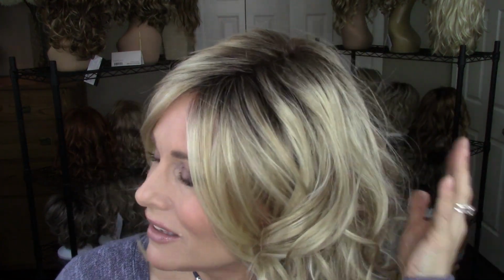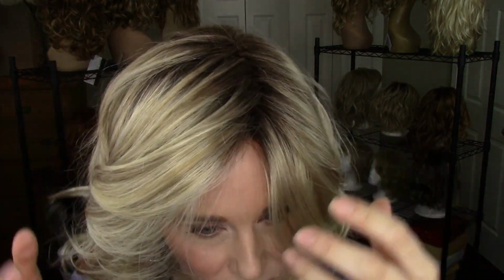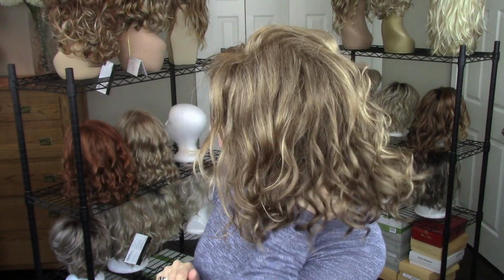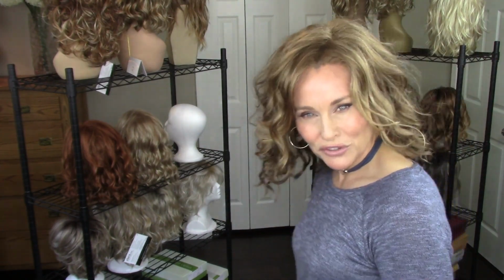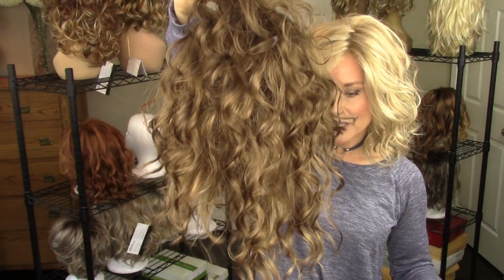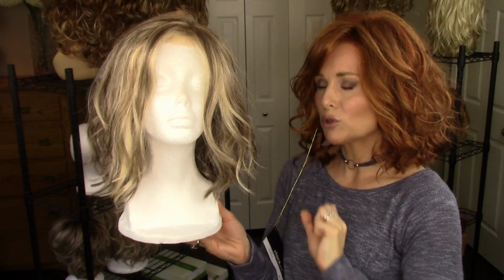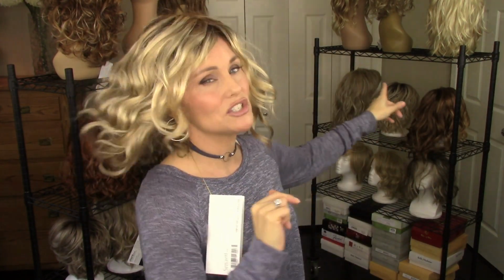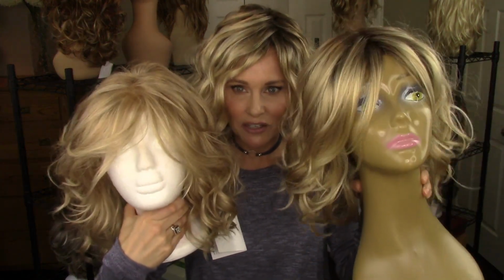TRY ON 3 BOB WIGS! | Henry Margu KENDALL | Tony Of Beverly NORAH | Jon Renau JULIANNE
Welcome to TAZS WIG CLOSET!  Today, I am featuring several mid length wavy/curly styles that I love.  We will compare styles, colors, texture, cap features, and more!  Enjoy!  XOXO TAZ

[FIND THE FEATURED WIGS AT YOUR FAVORITE WIG RETAILER!]